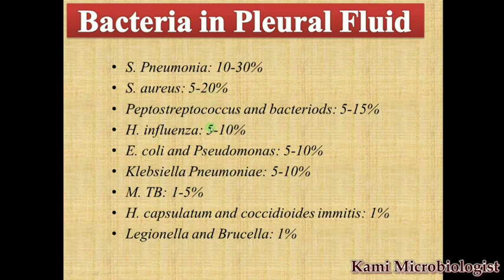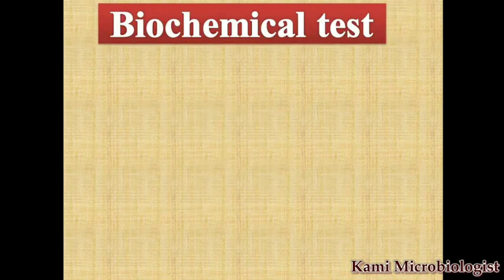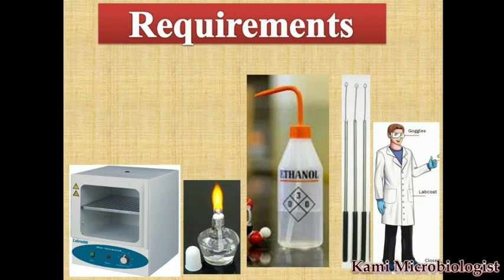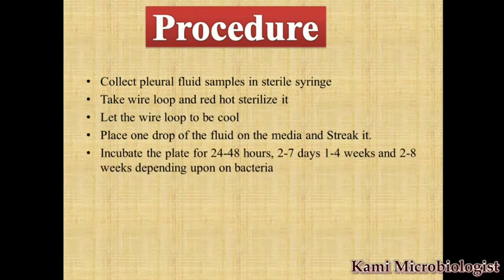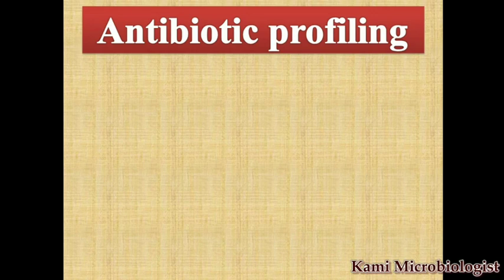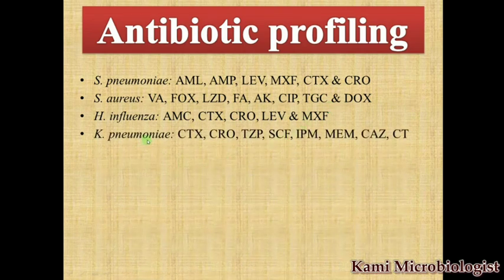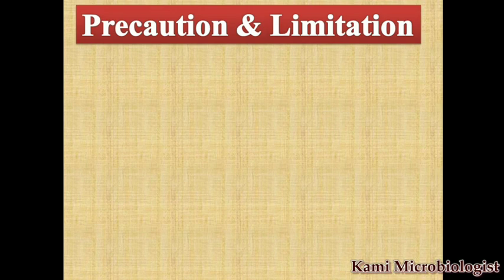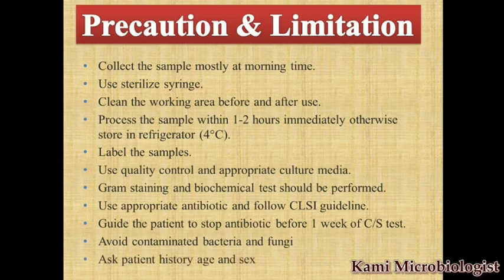Pleural fluid Culture and Sensitivity (C/S) test: full explained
this video lecture is regarded to microbiology test

in this video lecture we will explain Pleural fluid Culture and Sensitivity (C/S) test that is the part of culture sensitivity test in microbiology

1. Introduction to Pleural fluid C/S
2. Diagnostic purpose of Pleural fluid C/S
3. culture Media used for Pleural fluid C/S
4. Requirements for Pleural fluid C/S
6. Procedure of Pleural fluid C/S
7. Most common bacteria isolated from Pleural fluid culture
8. Antibiotic profiling Pleural fluid culture
9. Most common biochemical test Pleural fluid Culture
10. Precautions
11. Limitations